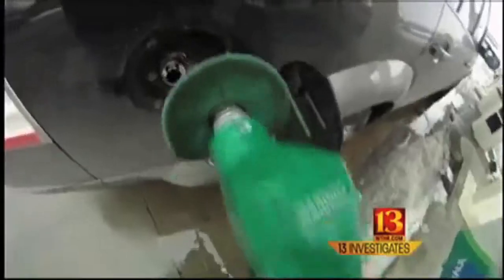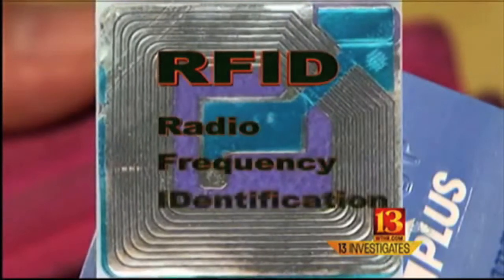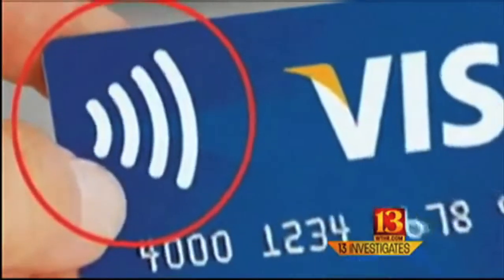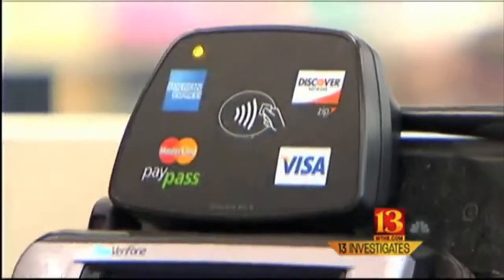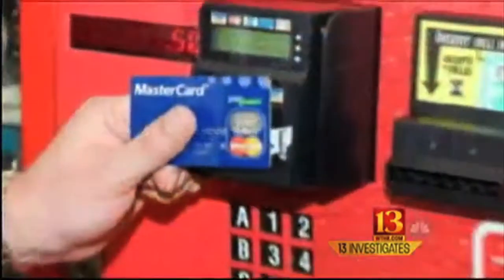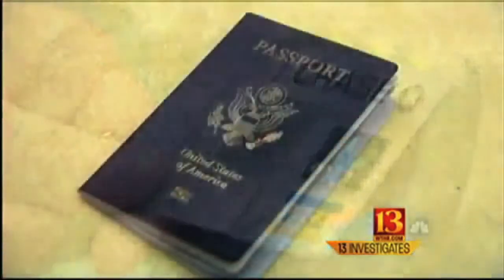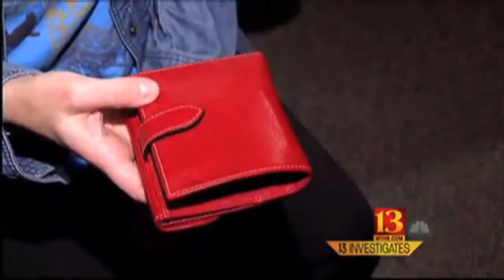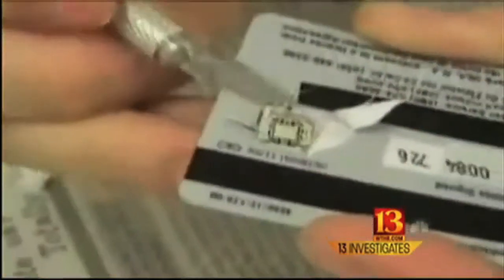RFID Skimming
See what it is all about.